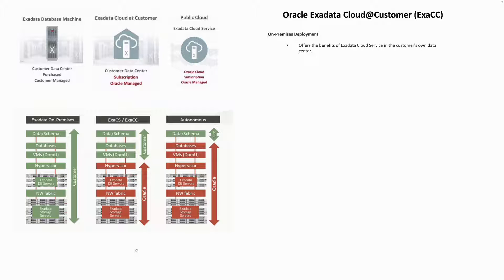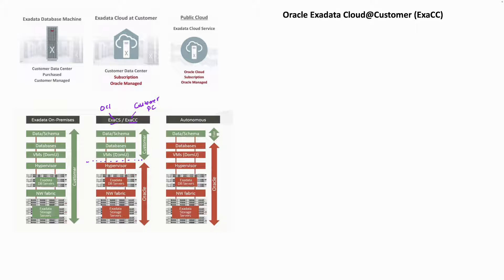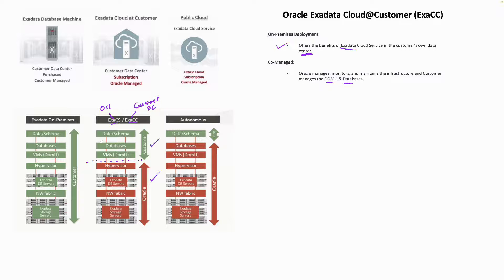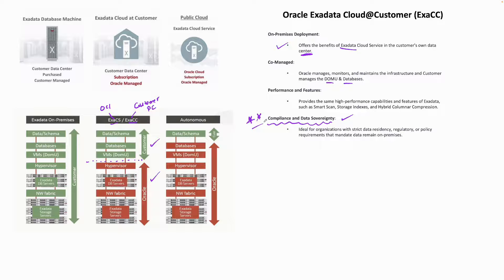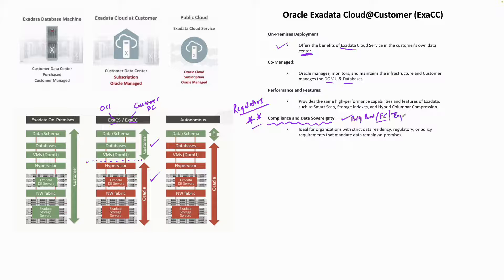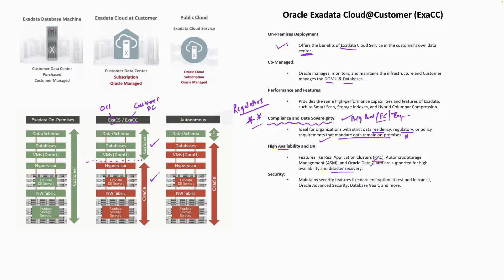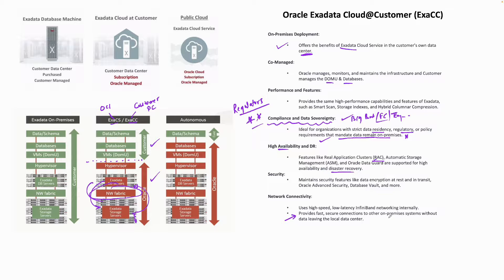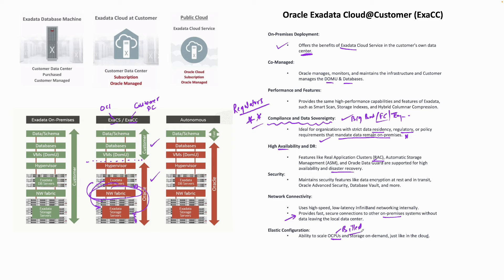What is Exadata Cloud@Customer (EXACC) in OCI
What is Exadata Cloud@Customer in Oracle Cloud Infrastructure (OCI) ?

The topics covered are as follows :
Getting Started with OCI
Describe the key features and components of OCI
Discuss OCI Regions and Availability Domains
Core OCI Services
Describe OCI Compute services
Describe OCI Networking services
Describe OCI Database services
Describe OCI Storage services
Security and Compliance
Explain the OCI Shared Security Model
Describe OCI Security services
Describe OCI Identity and Access Management services
Governance and Administration
Explain the OCI Pricing model
Describe OCI Cost Management Tools
The details of the exam are as follows:

Format of the Exam:
Multiple Choice
Duration: 60 Minutes
Number of Questions: 35
Passing Score: 60%
Validation:
This Exam has been validated against Oracle Cloud Infrastructure 2023
Policy: Cloud Recertification (Valid for 2 years)